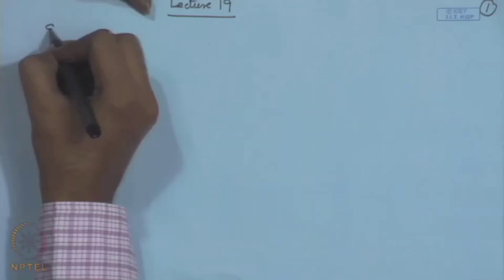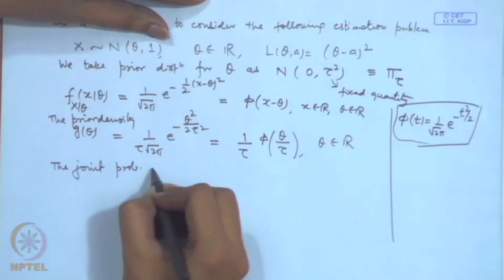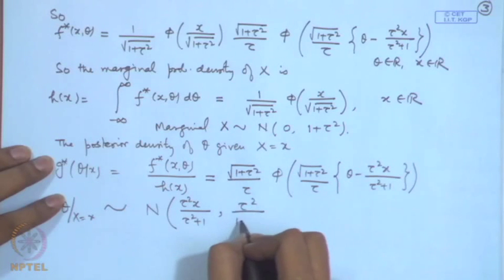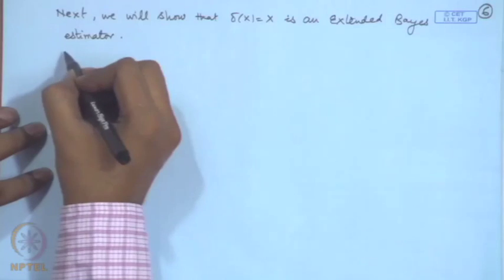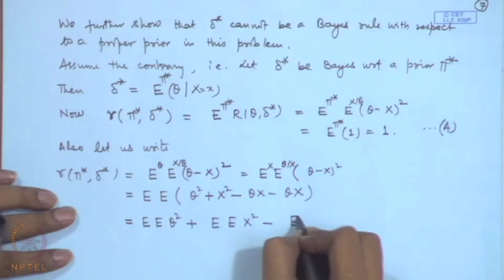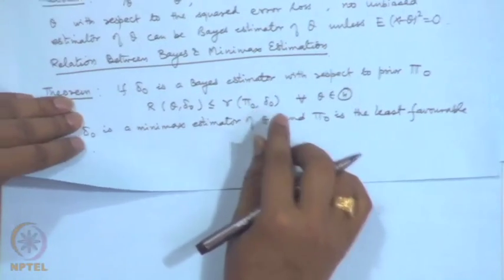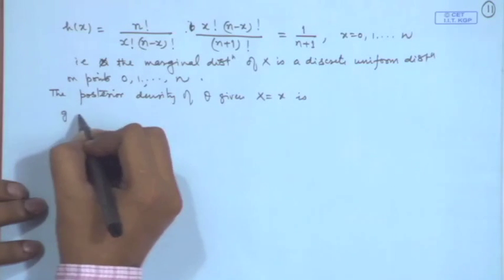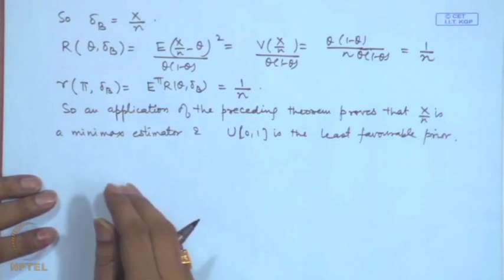Mod-19 Lec-19 Bayes and Minimax Estimation - II